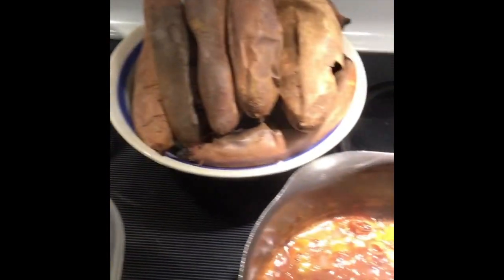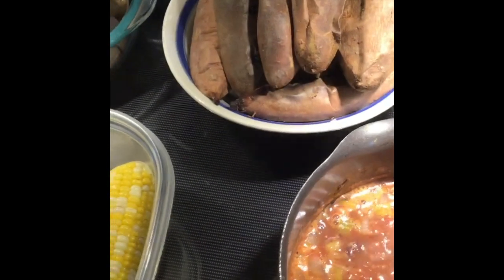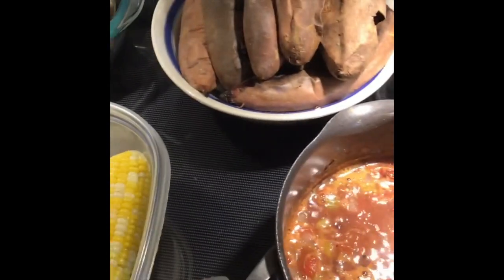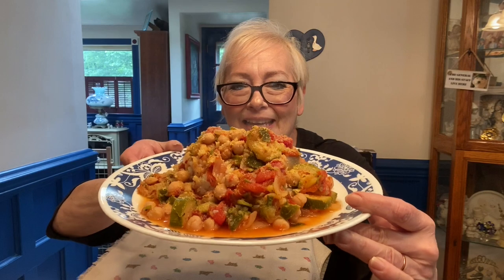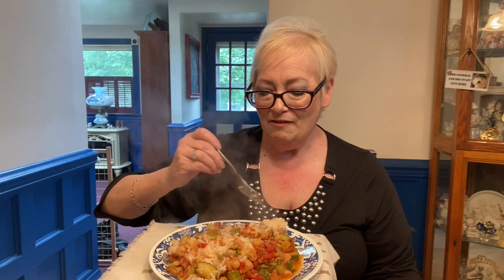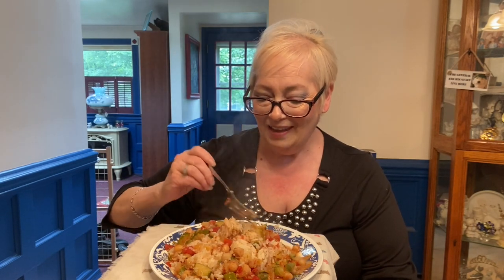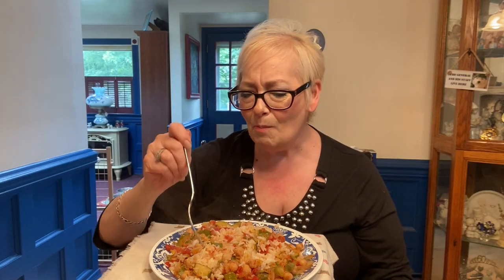I WANT STARCH AND NOW I ENJOY IT!plantbaseeating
Hello my friends its 2 days till the month is up ! that I have be eating plant base. Today's recipe was so good and so easy to make.
HAVE A WONDERFUL DAY MY FRIENDS